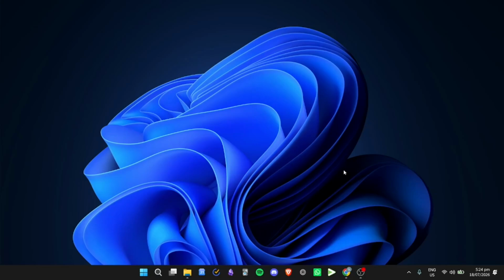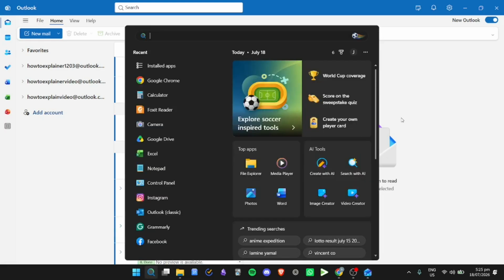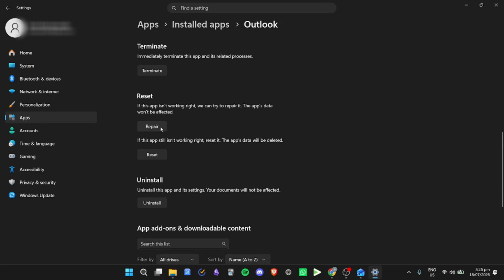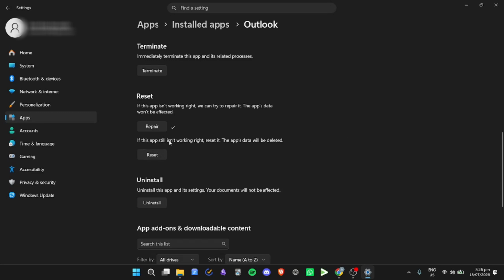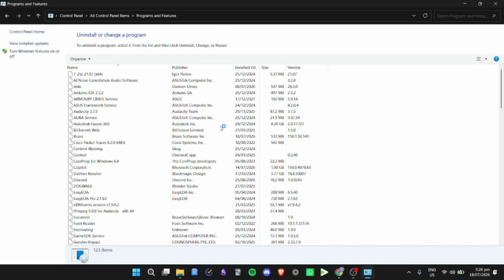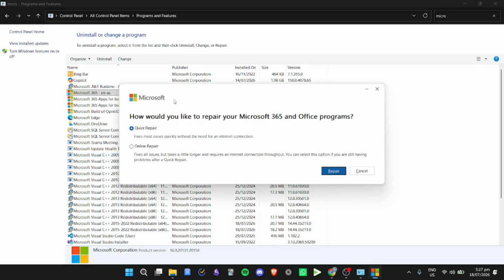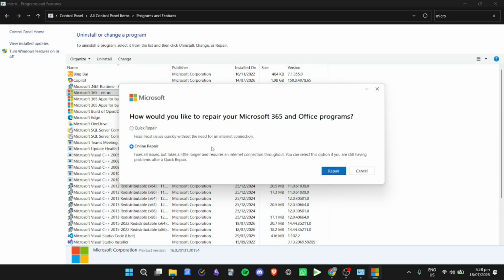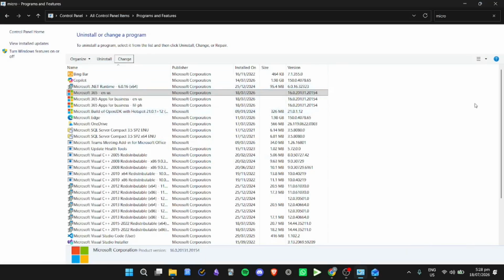How to Fix New Outlook App Not Opening on Windows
If you are looking for a video about How to Fix New Outlook App Not Opening on Windows, here it is!